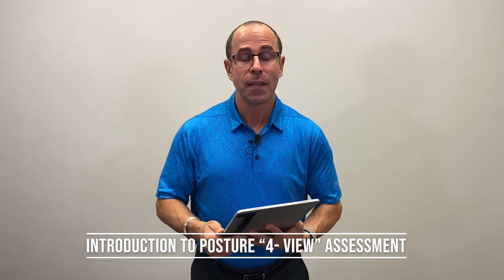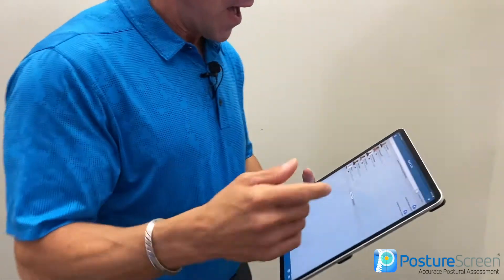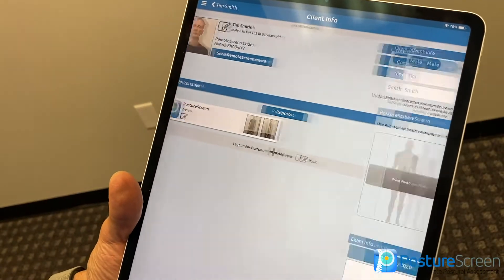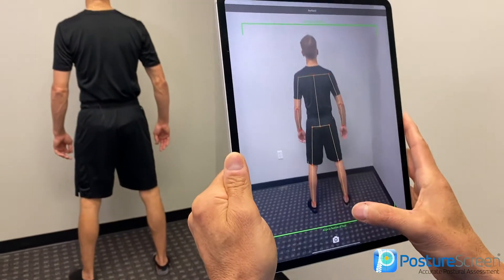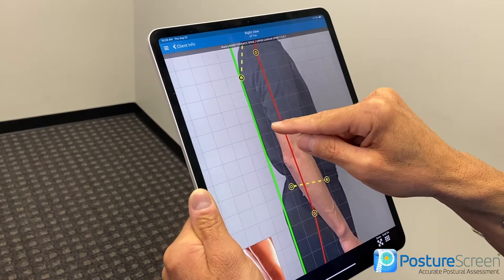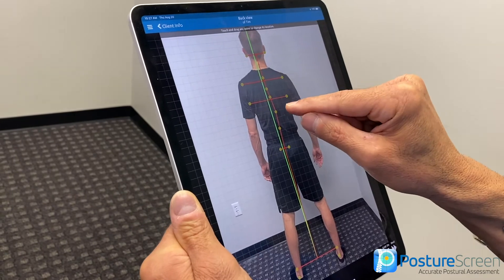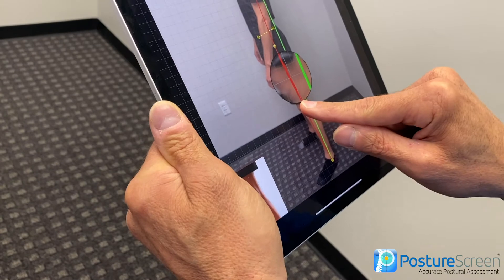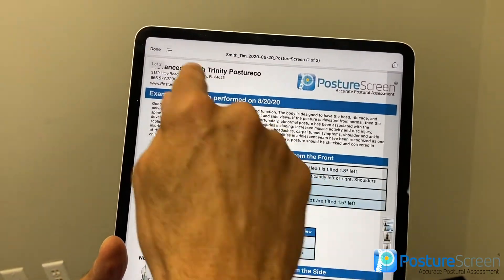Advanced 4 View Posture Analysis with Augmented Reality Assistance on PostureScreen (10.4 2020)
This is a tutorial video on how to use the new 4 view posture assessment tools with added Cranio-vertebral Angle (CVA), Thoracic Kyphosis, Ankle Pronation Supination, and Q-Angle.

PostureScreen®, SquatScreen®, and LeanScreen® are revolutionary applications for accurately assessing the status of patients and fitness clients and prescribing corrective exercises according to the screening results.  The solution encompasses analysis of Posture, Body Composition (2D and 3D analysis available) and Movement Screens (such as SquatScreen and PushUp Screen) that drive proper objective measurement and documentation with uniform assessment.  Movement Screens can then automatically narrow down corrective exercise suggestions based on these abnormal movements and posture faults.  Once the analysis and exercise selection is performed, the client will receive a secure email with links to their private exercise portal to view not only still images but streaming video of their corrective protocols.   Findings from the assessments are generated as both objective reports in PDF format as well as annotated jpg images, both which can be uploaded into 3rd party management software and EHRs.  Best yet, the professional can get real-time client feedback and monitor their progress through their online exercise portal through the WebExercises platform.

Supported devices: iPhone XS, XS Max, and XR, the 2019 editions of the iPad Air and iPad Mini, and the latest versions of the iPad Pro (both the 11-inch and 12.9-inch 3rd and 4th generation models) are required since this update required a faster  A12/A12X/A13 Bionic CPU chips.  If you do not know what device you have you can search the Apple and your device to see if yours is a model supported.